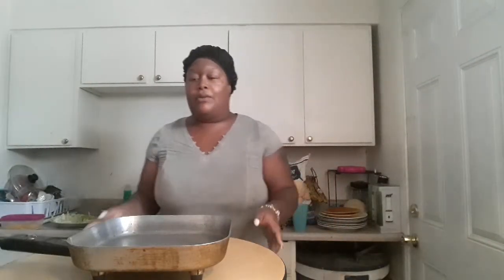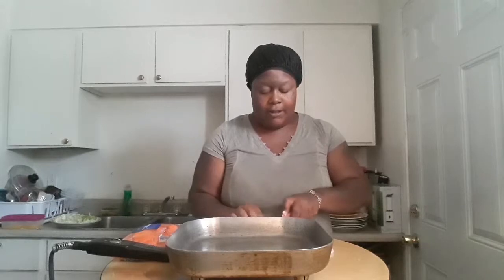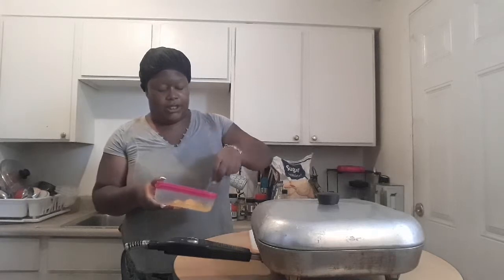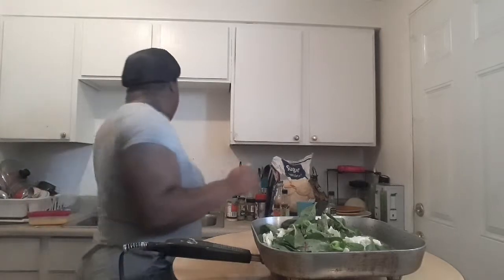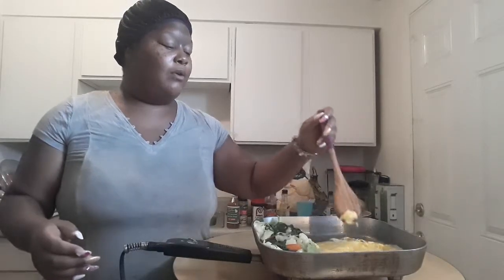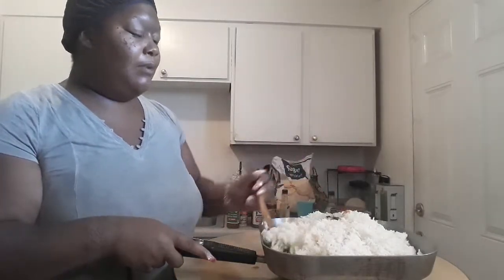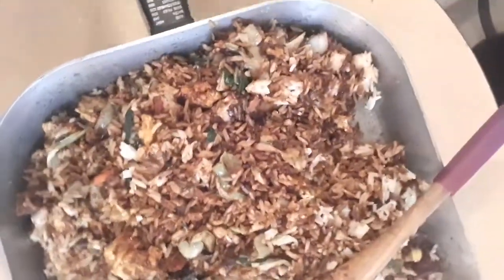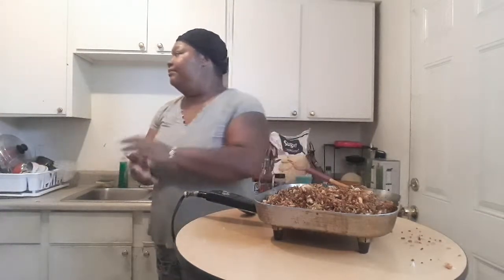Frugal fried rice tutorial cooking 101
My Like account- rainbowunicorn